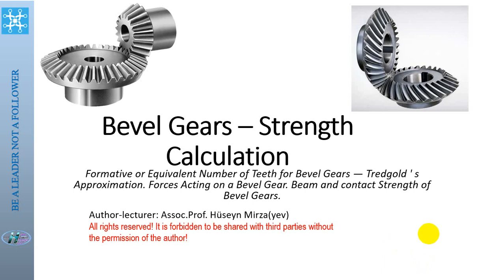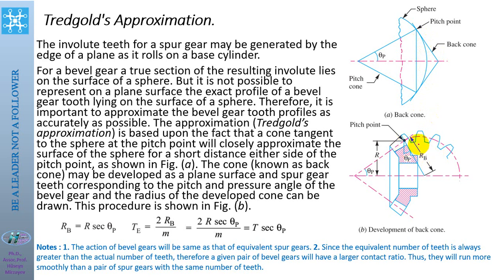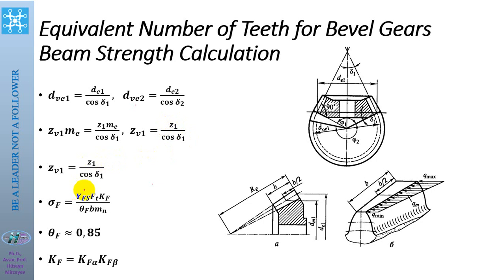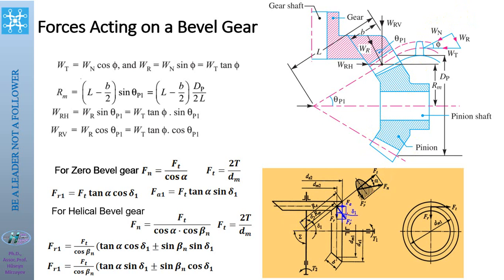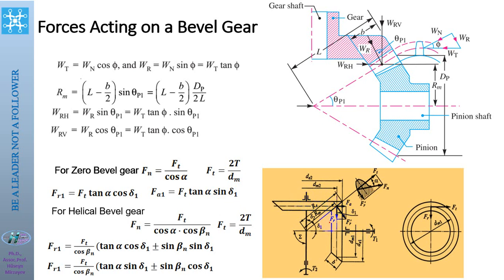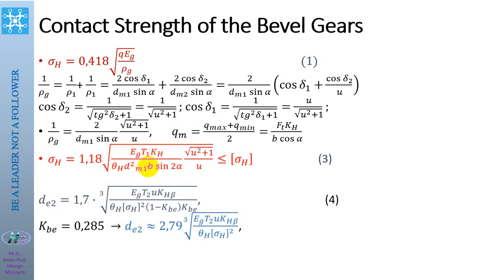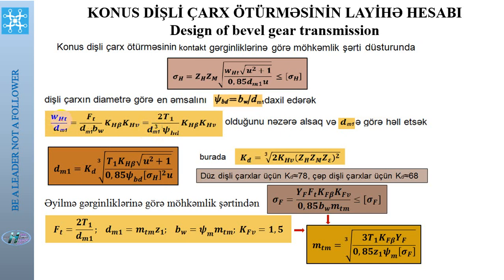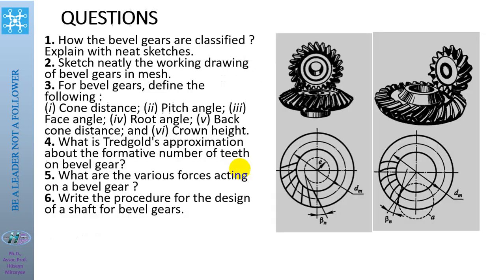Bevel Gears Strength Calculation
Strength Calculation of the Bevel Gearing. Eqvivalent number of the teeth. Beam Strength calculation. Contact Stress Calculation.